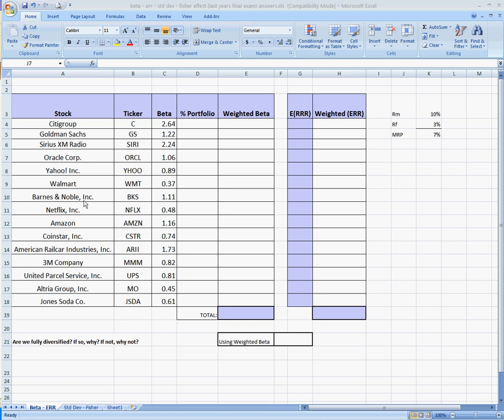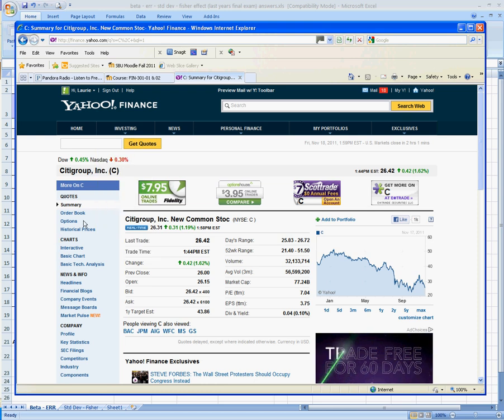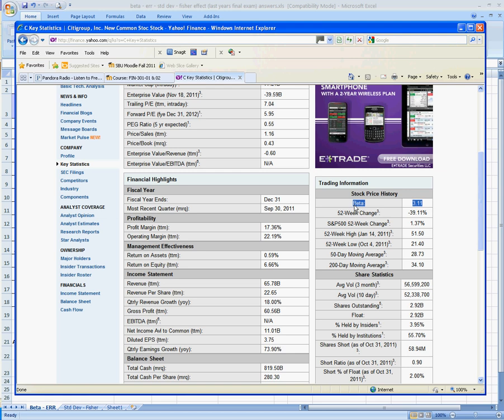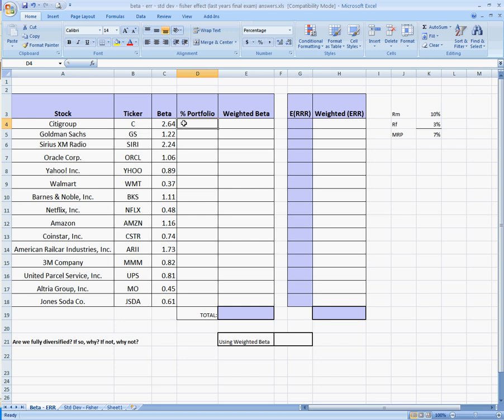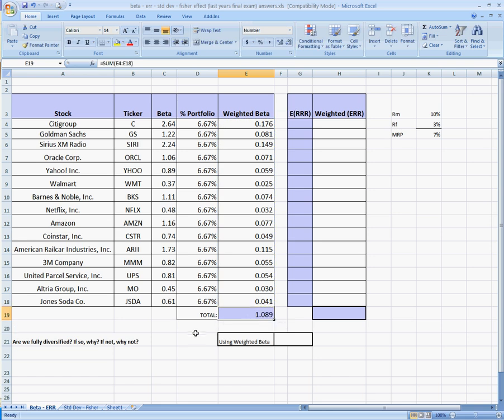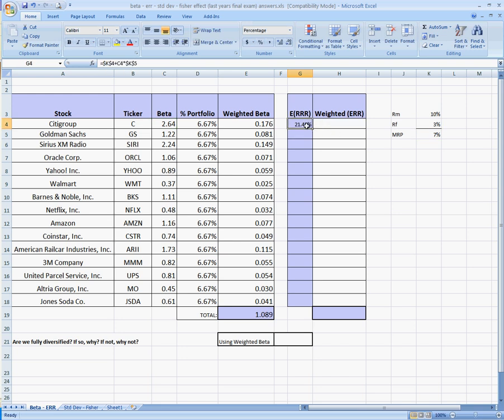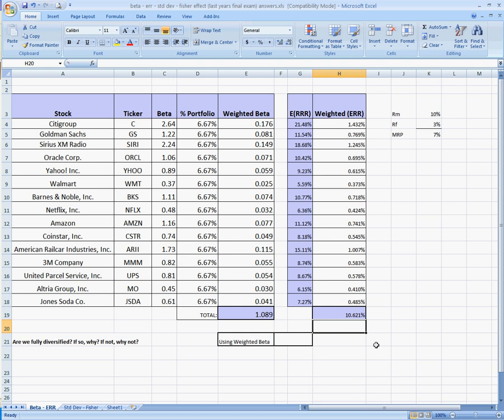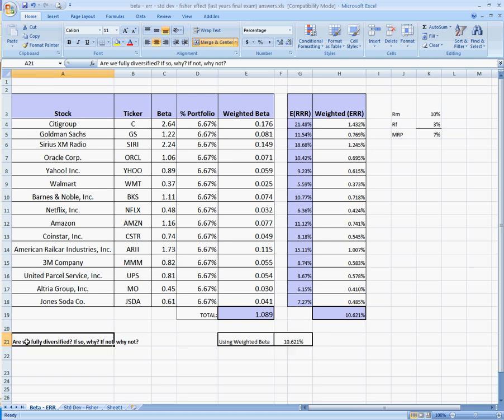Portfolio Beta & Capital Asset Pricing Model.avi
Using excel to find the portfolio beta while also calculating expected required rates of return using the Capital Asset Pricing Model (CAPM)